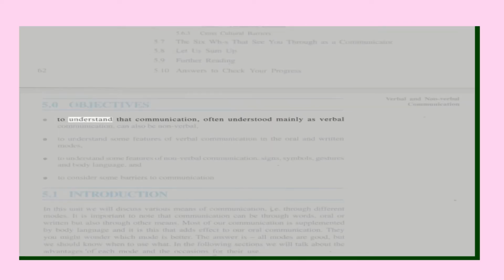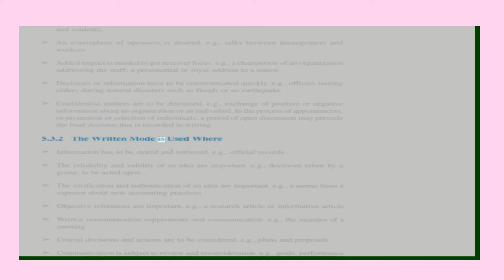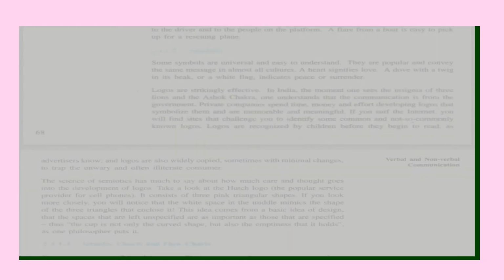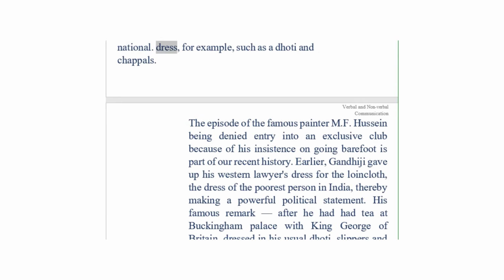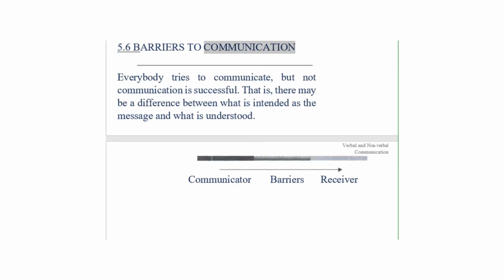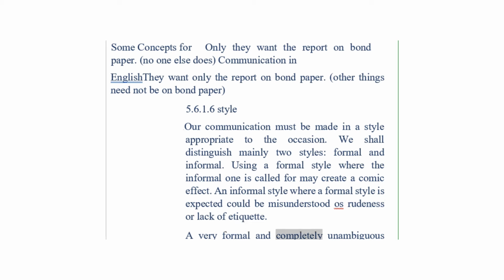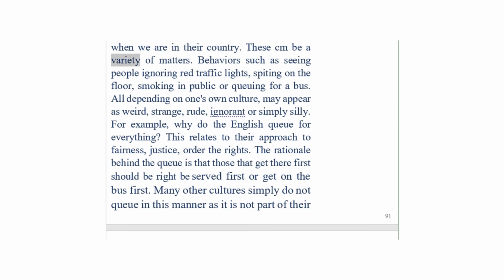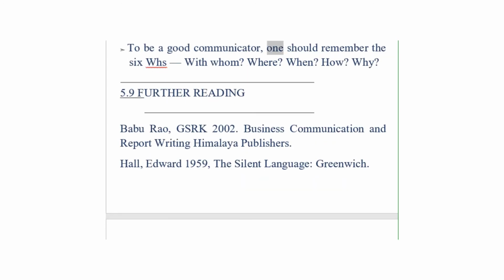IGNOU BEGE 103 -UNIT-5 Verbal and Non-verbal Communications